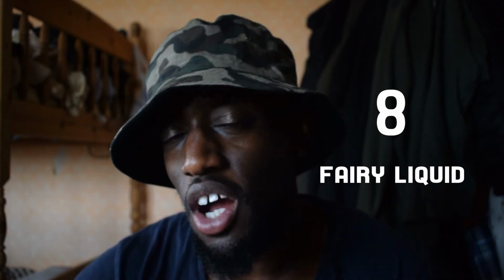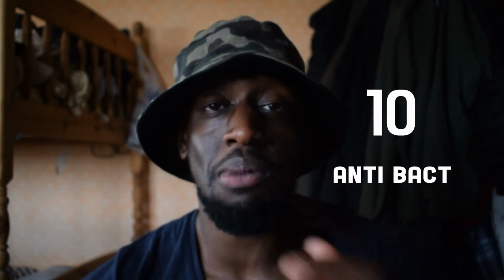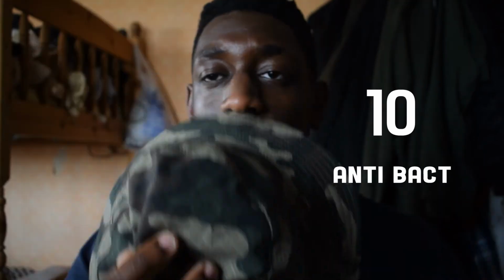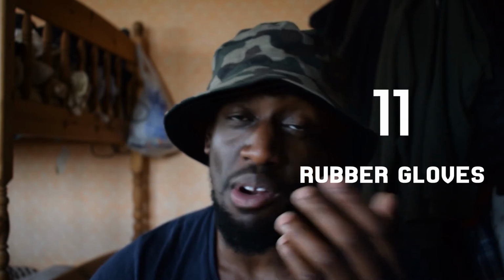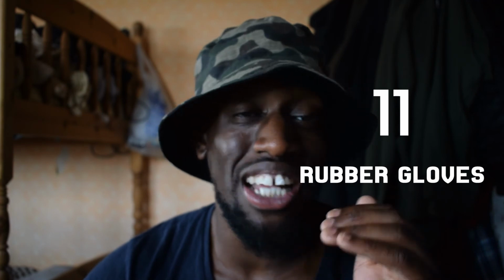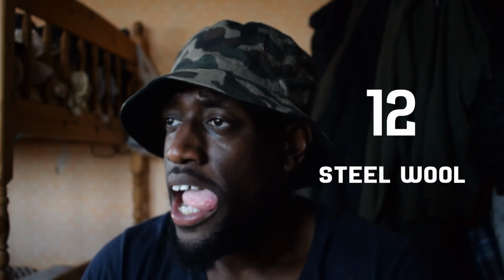How to survive University || 10 things you need to move in Part 2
PART 2 of 2 10 THINGS YOU NEED TO HAVE MOVING IN. MY FRIENDS, I HAVE MADE IT EASY AND COMPILED A FANTASTIC LIST OF THINGS YOU NEED FOR YOUR KITCHEN. DONT GET MAD GET SMART

ITEMS LIST
CHEF KNIFE £15-£90
Wooden Handle £19

CAN OPENER £3-£15
Electric £7
Traditional £3

3 PIECE AMAZON £19
3 PIECE GLASS AMAZON £11
3 PIECE PLASTIC AMAZON £8
1 GLASS BOWL £5-11

COLANDER
Collapsible amazon £6
PLASTIC £5

OVEN MITTS
Toruiwa oven glove £1.51

PREPP CONTAINERS £10
Meal prep £10

KITCHEN TOWEL £5-12
3 pack £5
6 pack £7

KITCHEN SPONGE
20 pack £2

BIN BAGS £1.90 - £3
Heavy duty bag
CUTLERY
24 pc set £7.69

RUBBER LATEX GLOVES